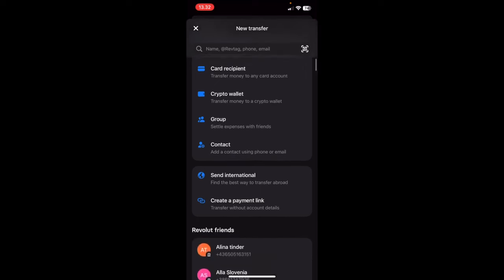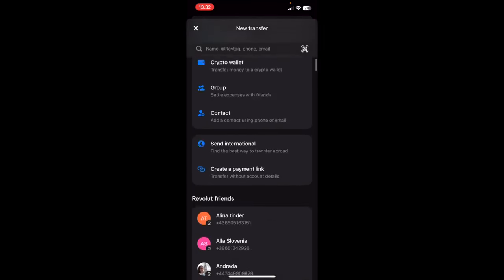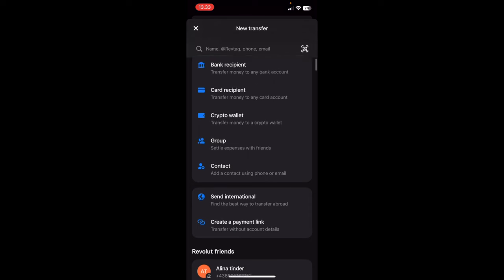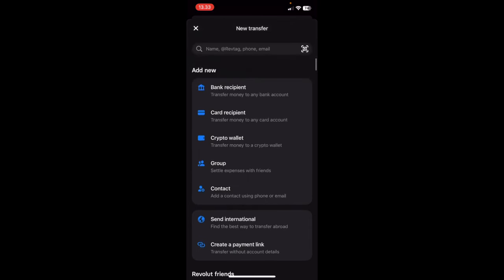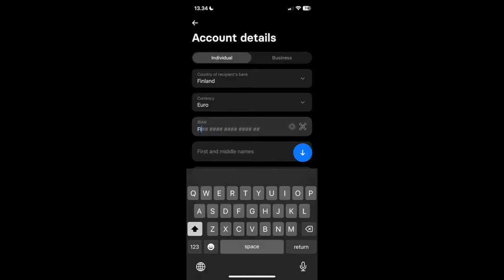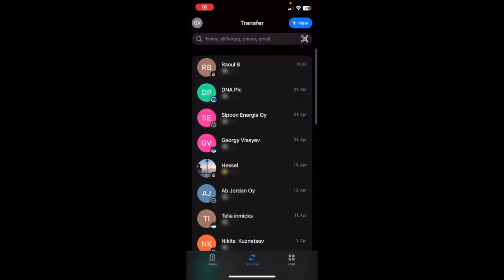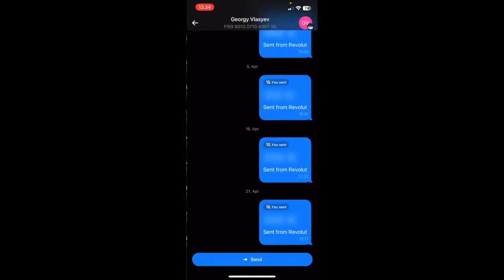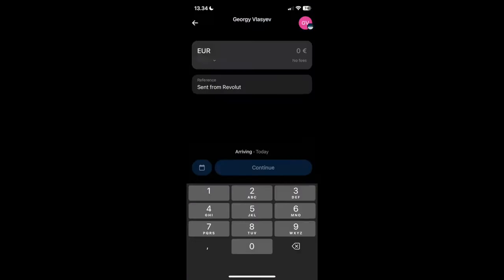How to Transfer Money to Bank Account from Revolut (2024)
In this video I explain how to transfer money to bank account from revolut.